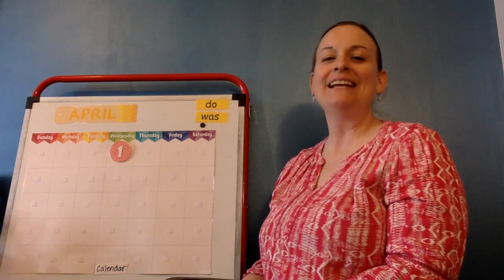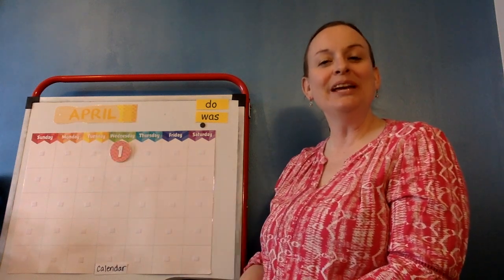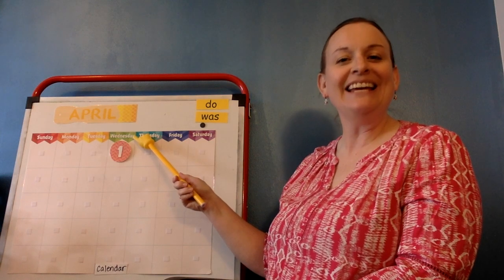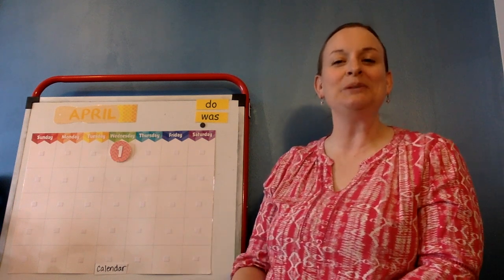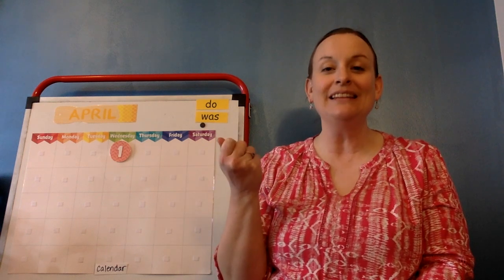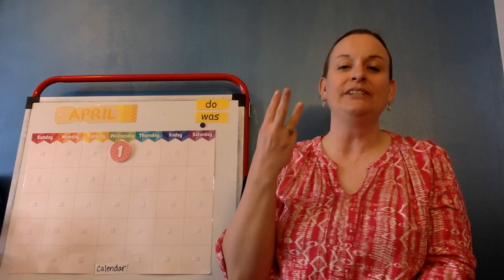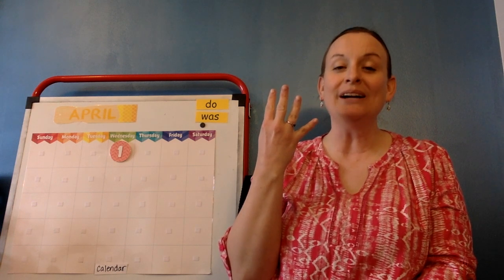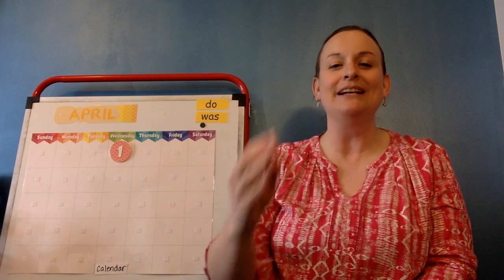4 1 Greeting